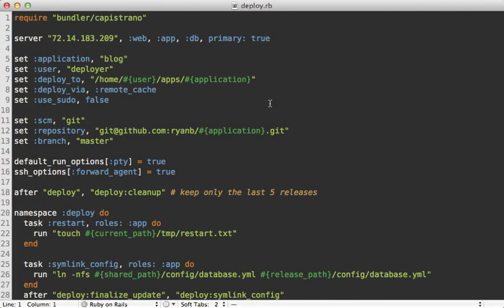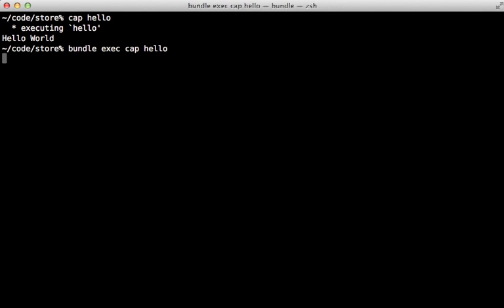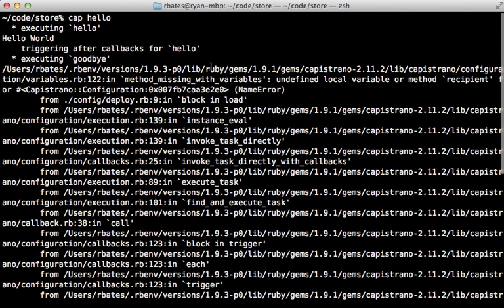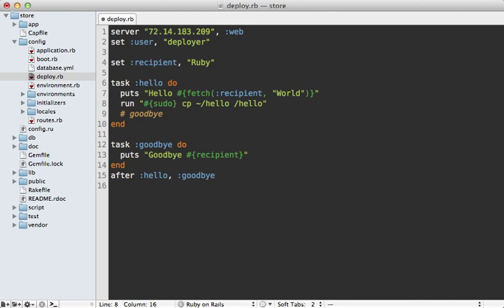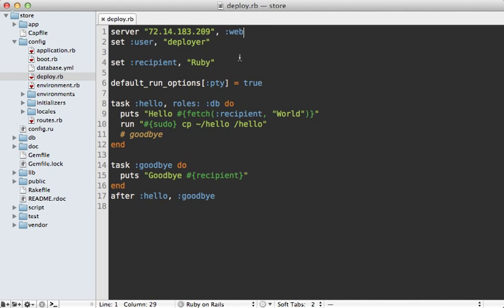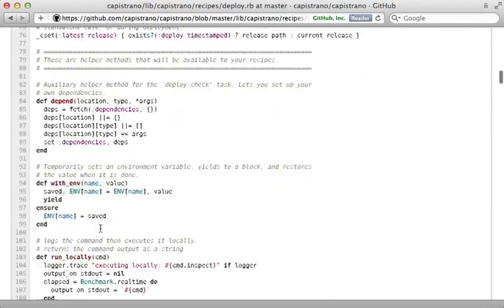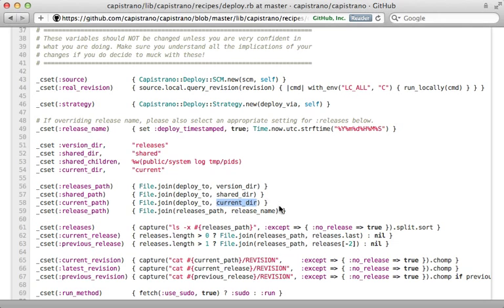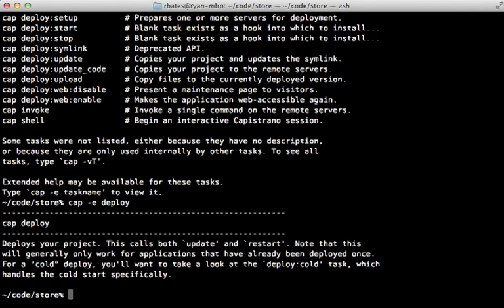Ruby on Rails - Railscasts PRO #133 Capistrano Tasks (revised)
Learn the basics of writing Capistrano tasks, how to set variables, and run commands on a remote server. Then peak into the internals of Capistrano's deploy tasks to see how they work.